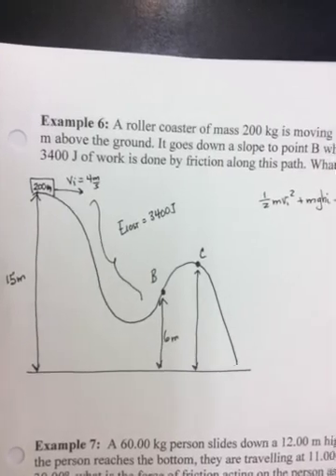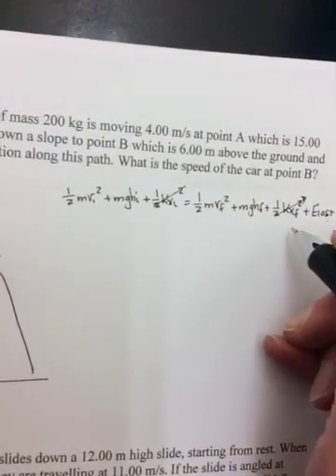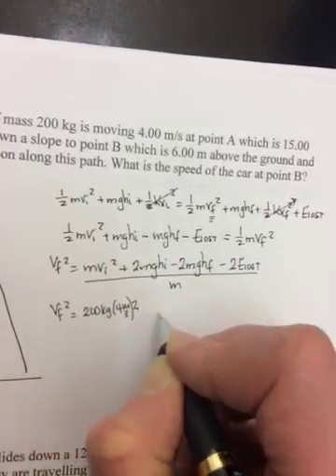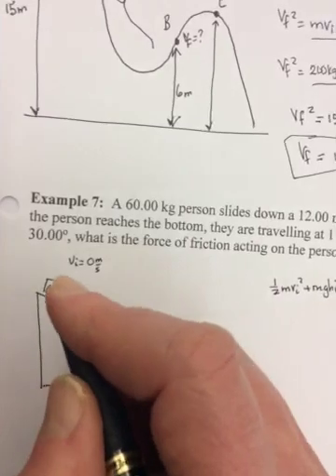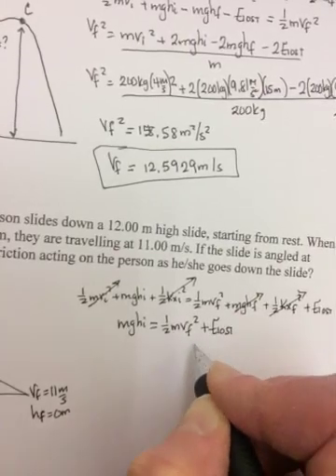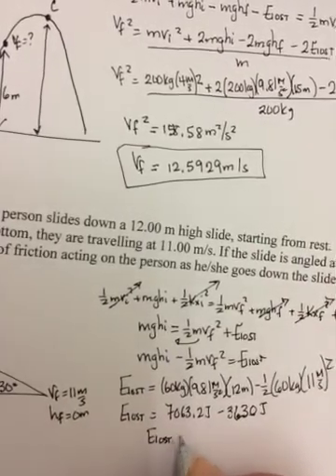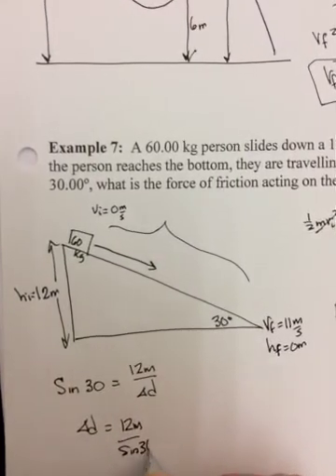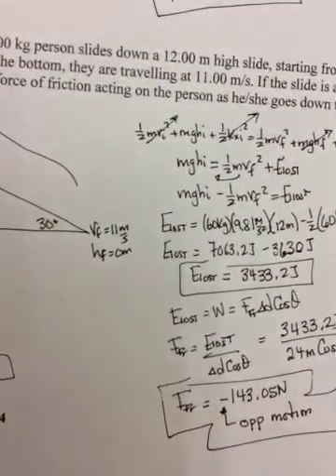Physics 11 Conservation of Energy Examples #6 & 7